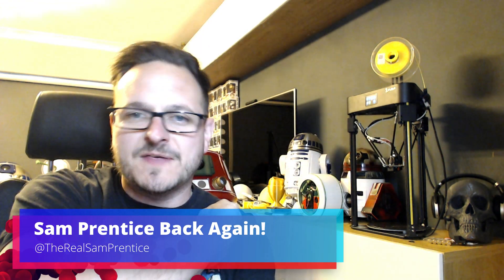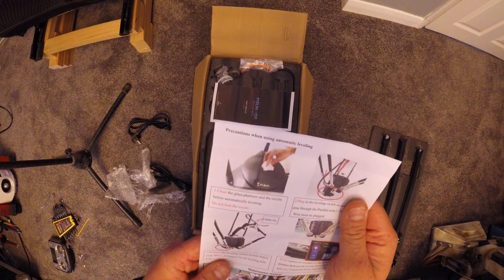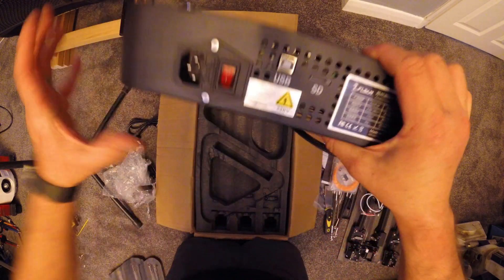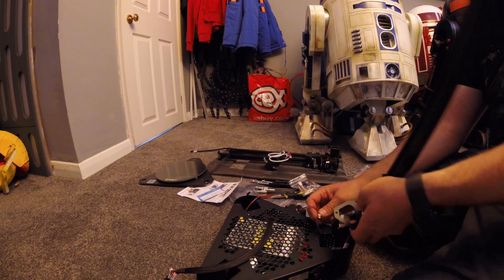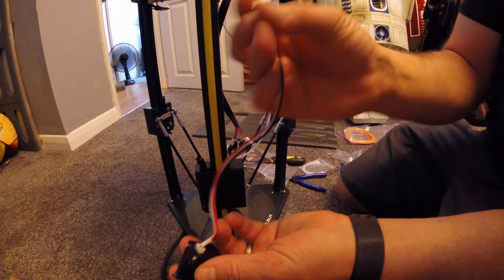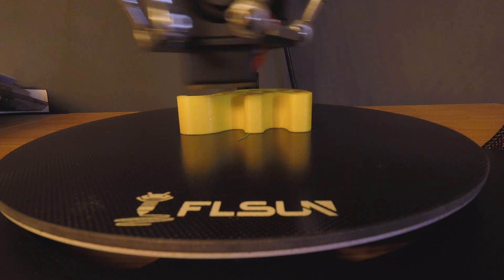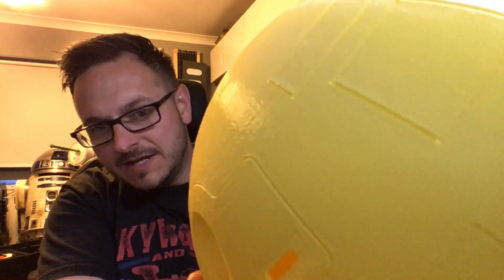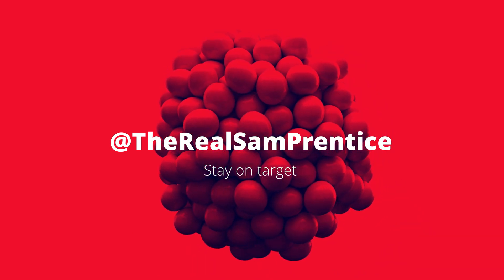Review Of The FLSUN Q5 3d Printer Budget Delta Printer!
Review Of The FLSUN Q5 3d Printer Budget Delta Printer! What's good and what's bad about it. Should you buy it?